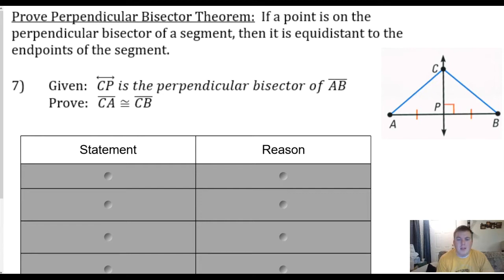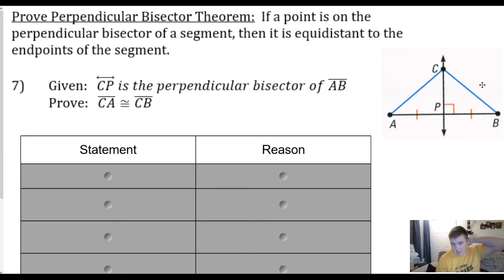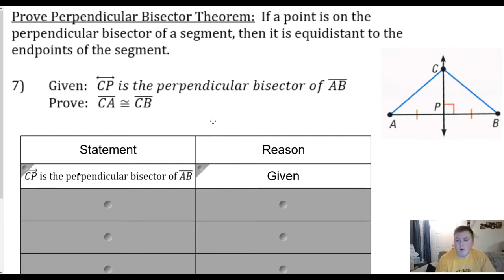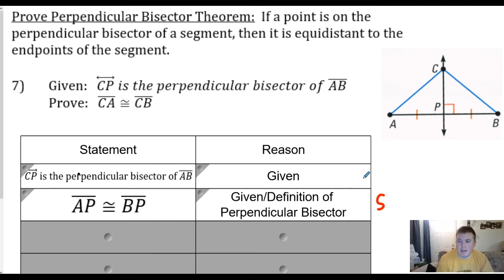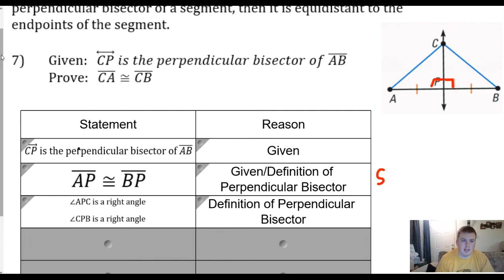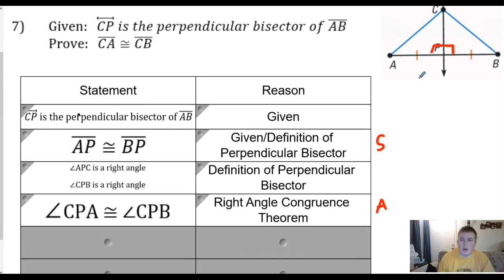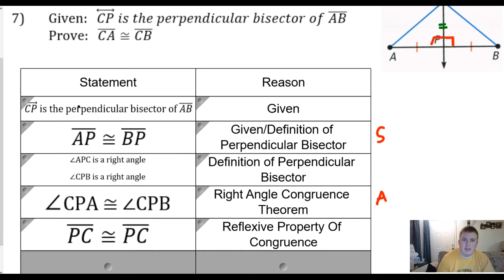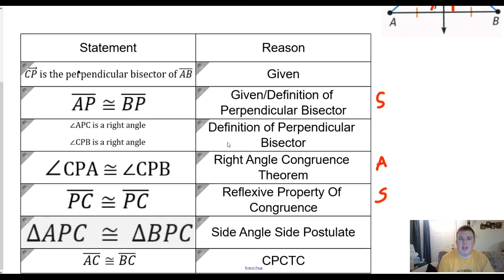Proof: Perpendicular Bisector Theorem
If a point is on the perpendicular bisector of a segment, then it is equidistant to the endpoints of the segment.